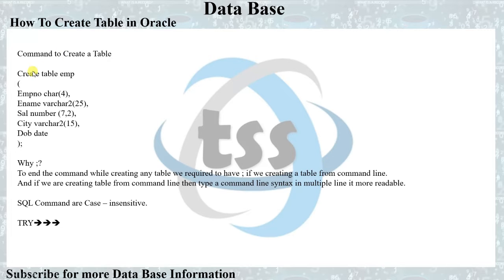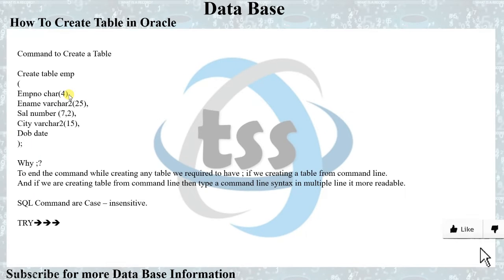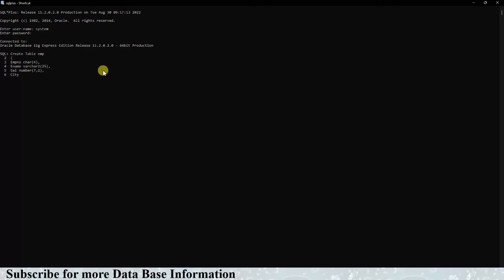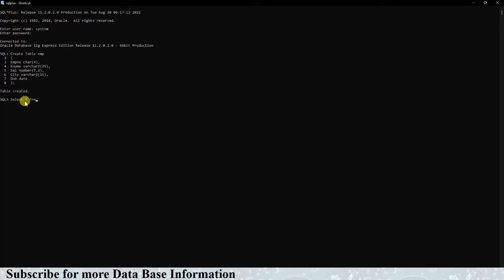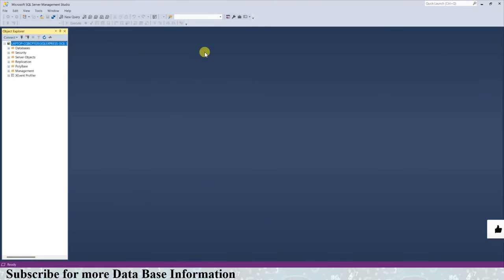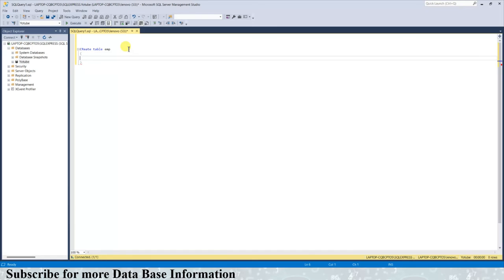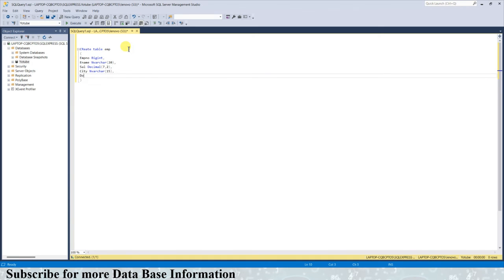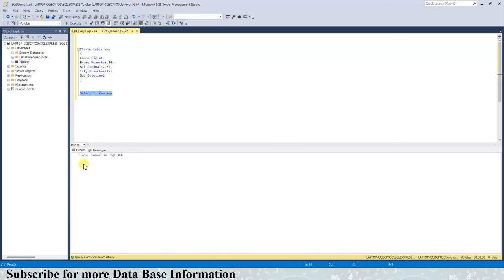How to Create Table in Oracle | How to Create Table in MS SQL server | CDAC SQL server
In this video, we will discuss Creating tables in Oracle Database as well as in MS SQL server database.

Command use to create table:

in Oracle command line :
CREATE TABLE  TABLE_NAME

In MS SQL Server :
CREATE TABLE  TABLE_NAME

It's All ♾ About Technology 🌐.
So Keep ➡ Watching ☺ Us.

Welcome to TechSoftSolution on YouTube.

Here we post loads of videos where you can find out some neat little tricks, tutorials, and other computer-related stuff to try out.
All of our videos are now available on the YouTube EDU.
We try and post at least once a week, but sometimes more frequently. On the channel, we post videos such as:

-Web Hosting tutorials
-PC software reviews
-Many more computer-related how-to's and tutorials!